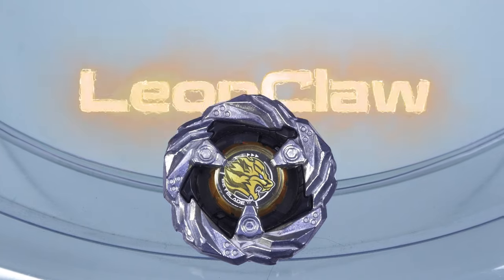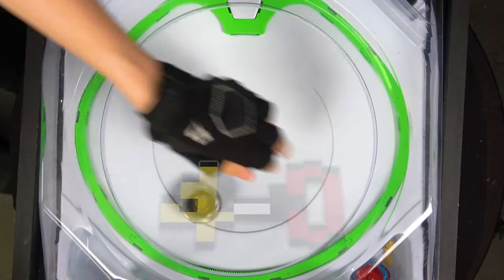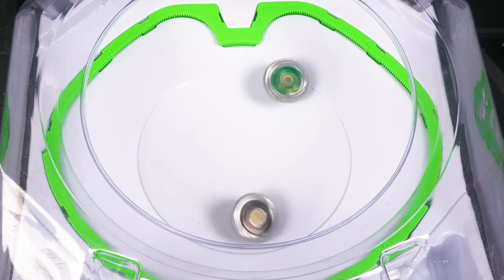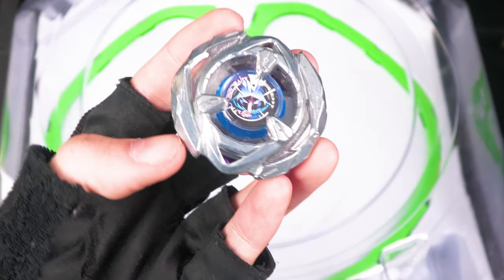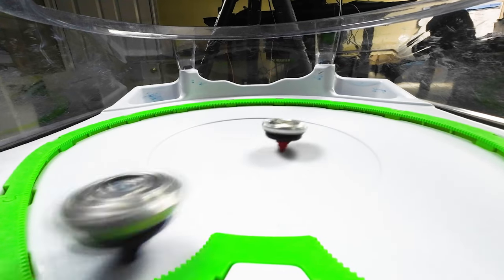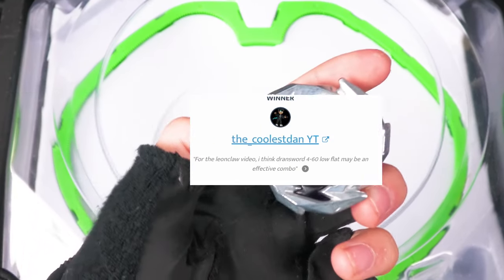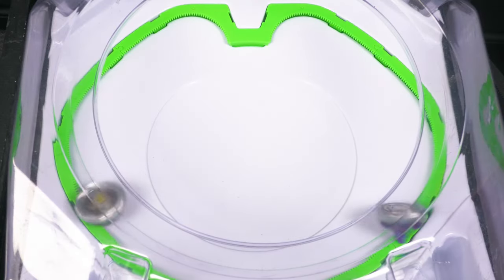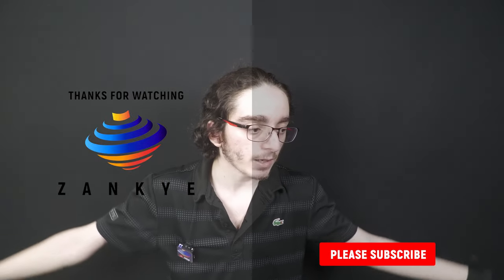Can You Defeat King Manju'sLeon Claw In BEYBLADE X? (Combo Challenge)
CONTENT DISCLAIMER: The language and words used in the video is directed towards adult collectors and competitors who use this product intended for an older audience, all talent featured in the video are adults.

No One Can DEFEAT The LeonClaw CHALLENGE In BEYBLADE X

This video features a combo challenge to my subscribers trying to defeat my combo in BEYBLADE X, if they win they get a verbal shoutout! Make sure to comment your combos for the next one with DranDaggar! rules are simple just try to avoid stock combos and only whatever is released!

AMAZON STORE
TARGET - goo.gl/Ya285E

fuck shit this word is put to avoid being marked by COPPA as the content is for an older audience, 13+ content.